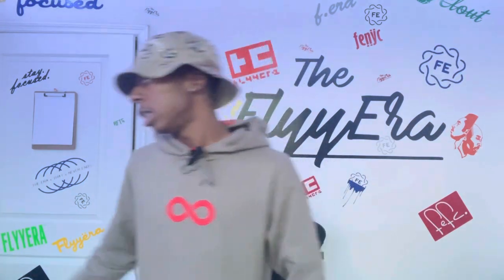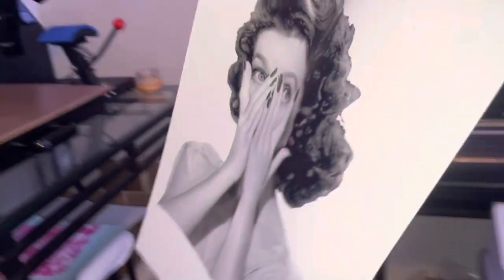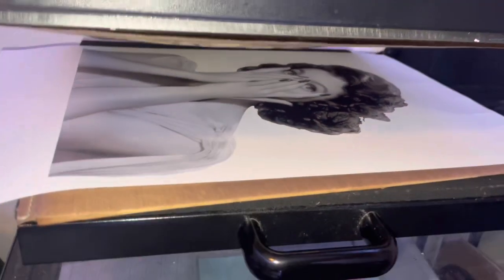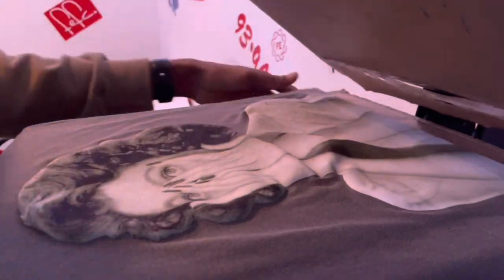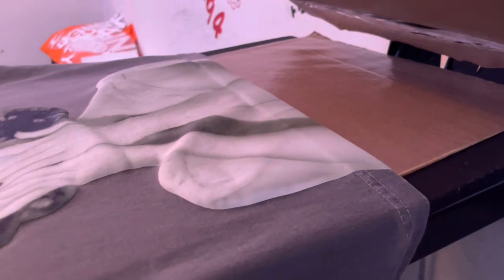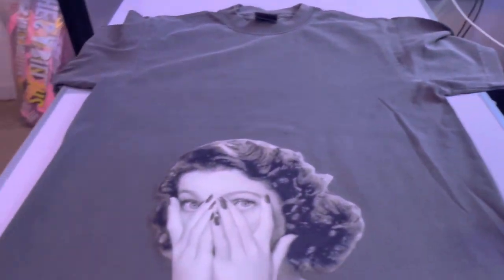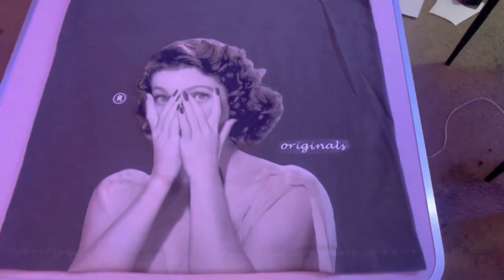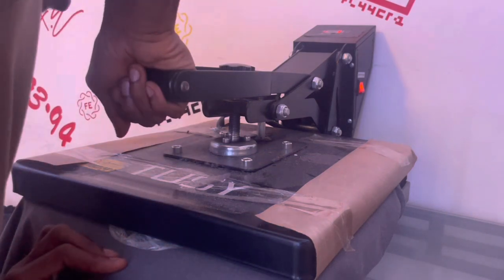How To Print Large 3D Puff Vinyl T-shirt Full Color Image?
It's still all about consistency in 2022 and doing everything we said we were going to do. Speak it into the universe and let it manifest. Once you realize that your life is just as interesting as the celebrities we all love so much then you will start moving like it. Your living a movie everyday so make sure it's worth watching.

We all have a story and I feel like we all have something that the world needs you just have to find it. “Purpose”

In this video I show you guys how a visual of me printing Full Color 3D Puff Vinyl with a very clear image and a risky placement.

The instrumental that’s playing through out the entire video even at the low parts are from the guy listed below.

Produced By. Xside